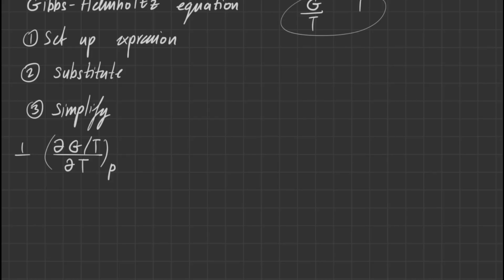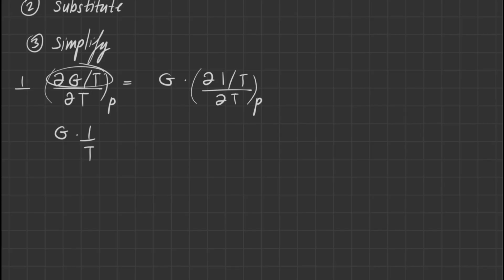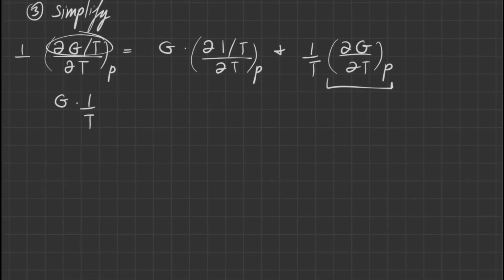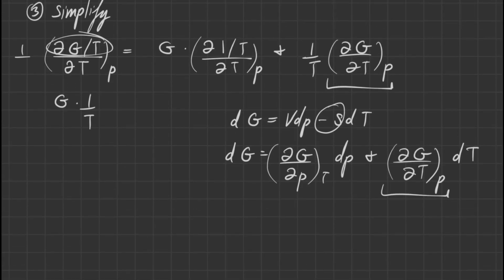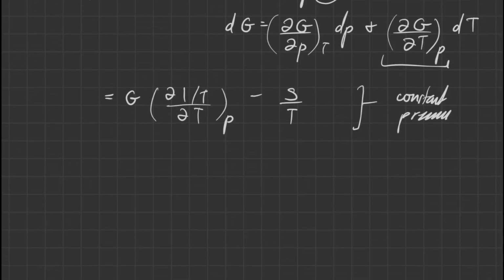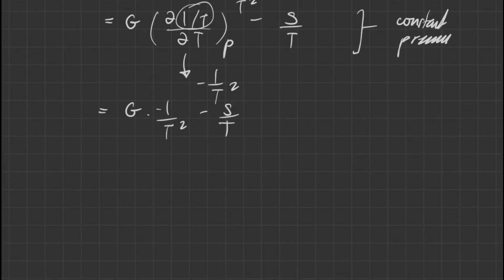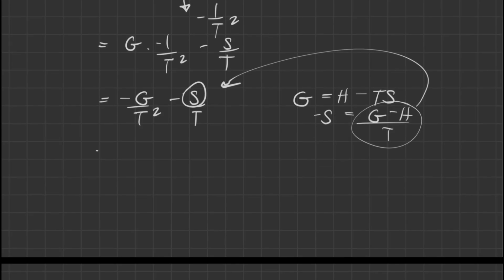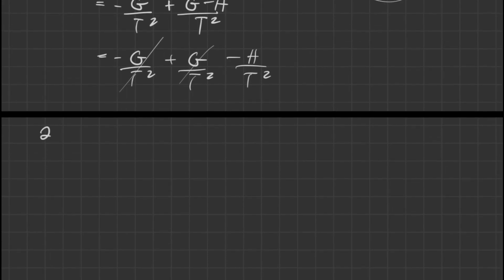Gibbs Helmholtz derivation